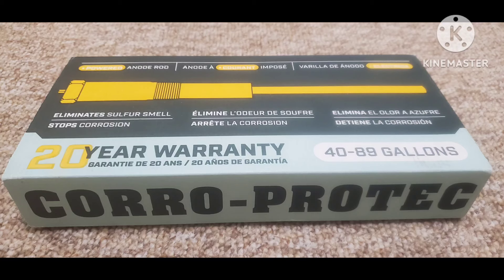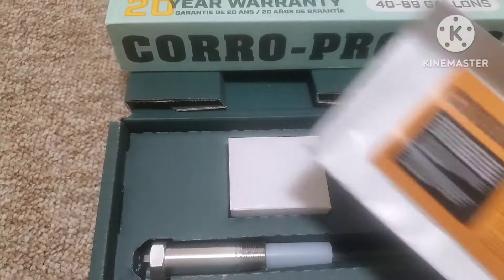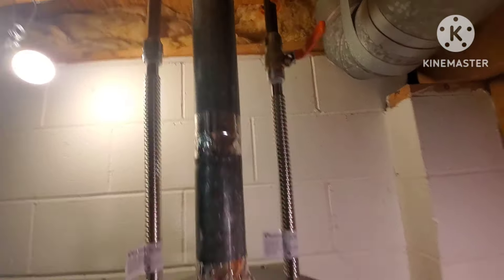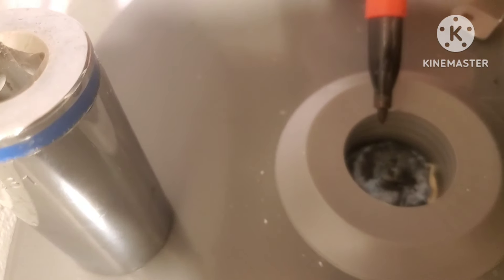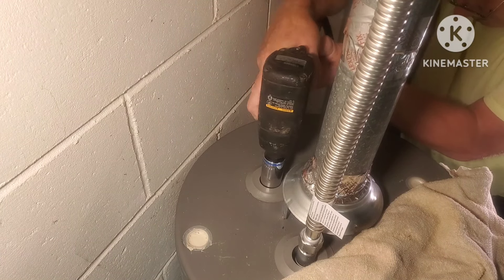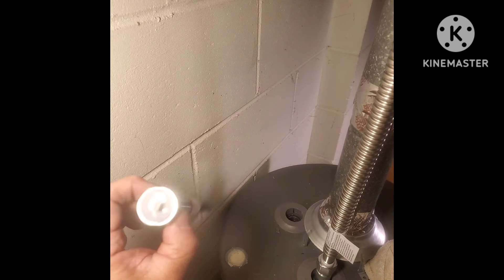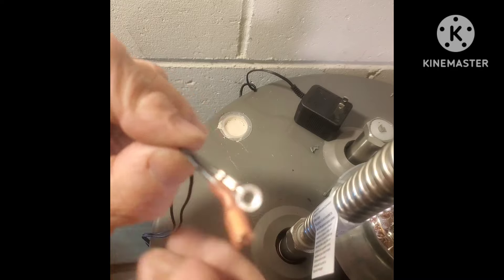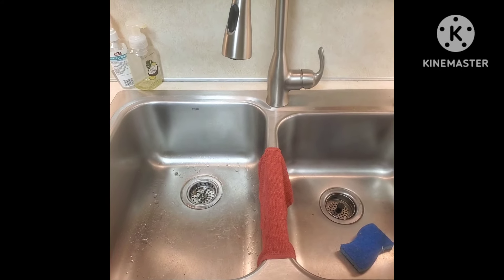install and test corro-protech (anode rod)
install corro pro-tech anode rod to eliminate hot water sulfur smell and protect from internal corrosion.  Alittle pricey but it does work.
corro-protech anode rod